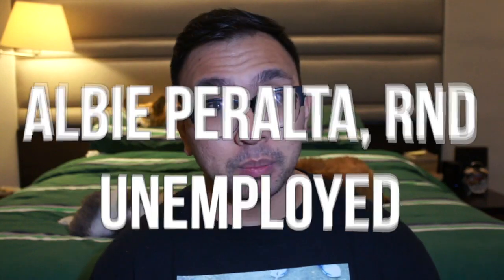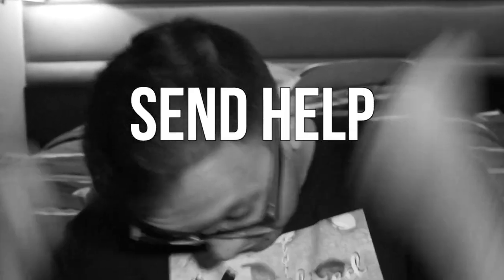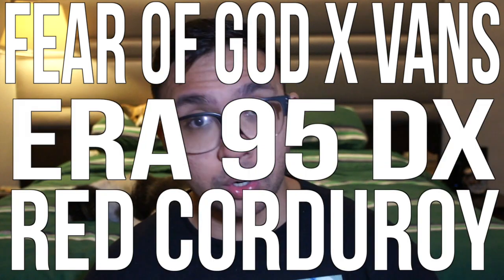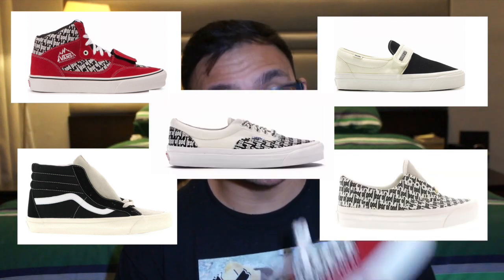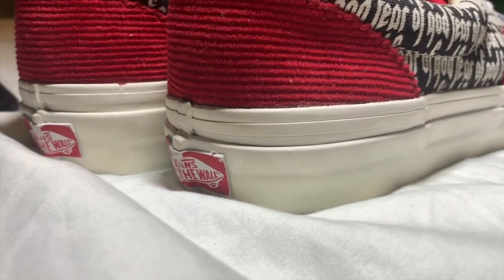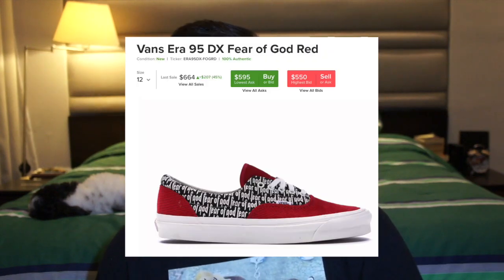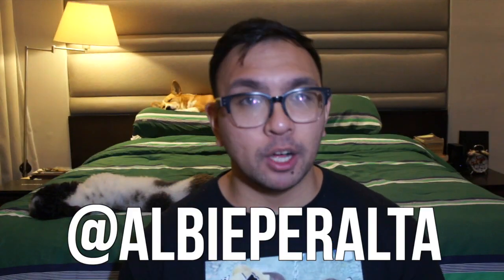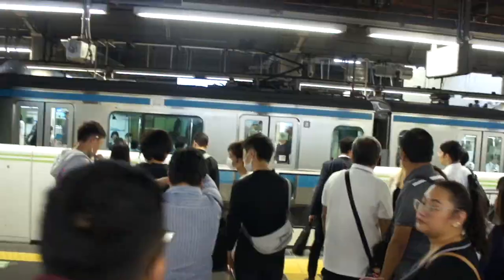RARE GRAIL FIND! Fear of God Vans Era 95 DX Red Corduroy Review!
Found one of the sneakers that started it all for Jerry Lorenzo and Fear of God on the Facebook Marketplace; of all the random spots! I talk about the history of Fear of God, other collaborations, and give you my honest opinion on this rare find!